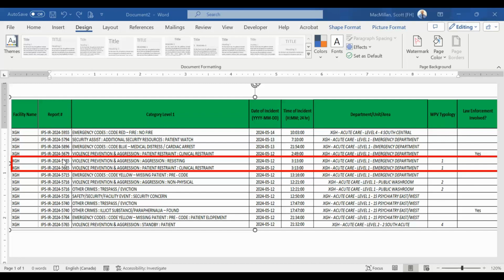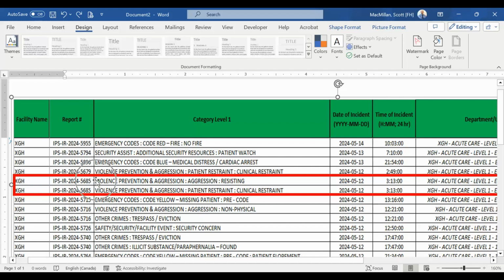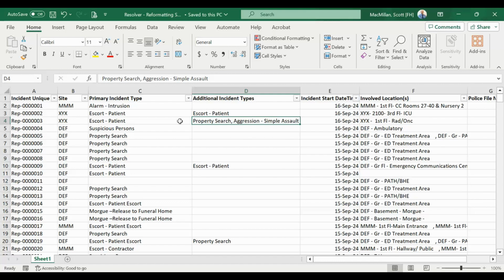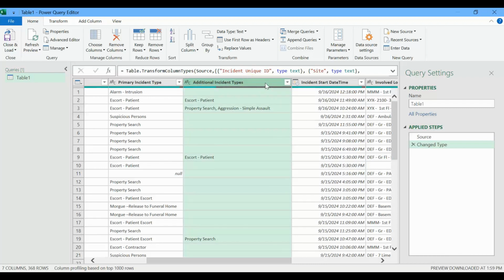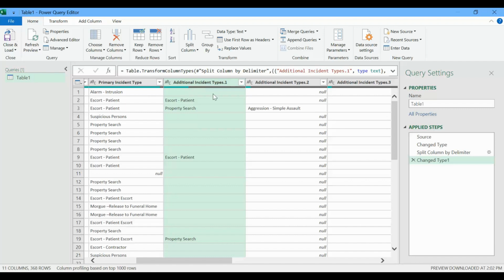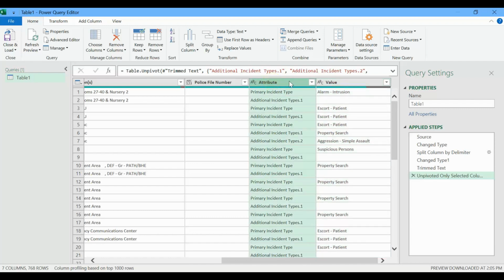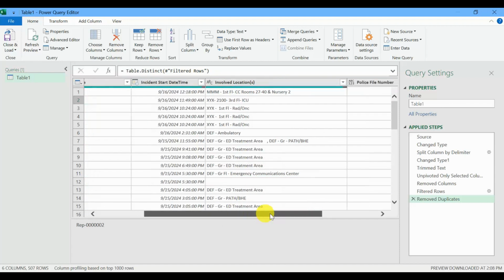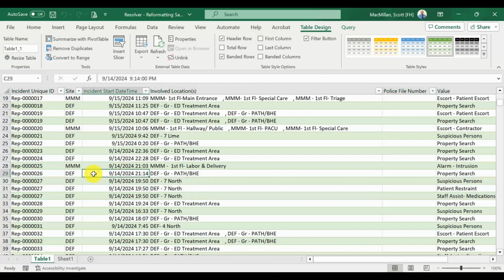Data Reformatting with Primary and Additional Category Columns